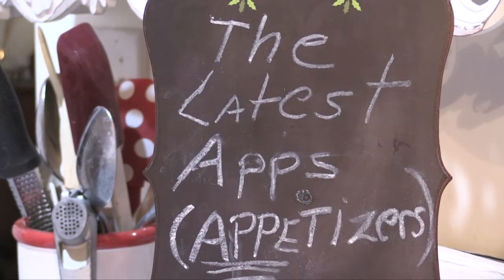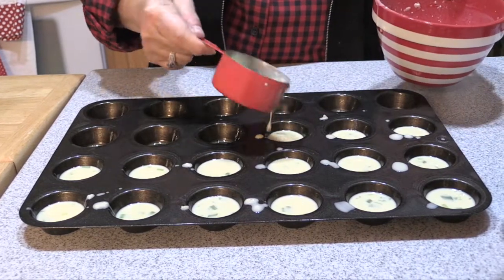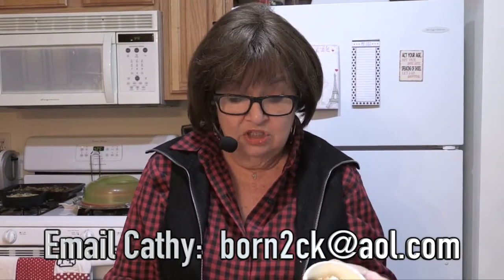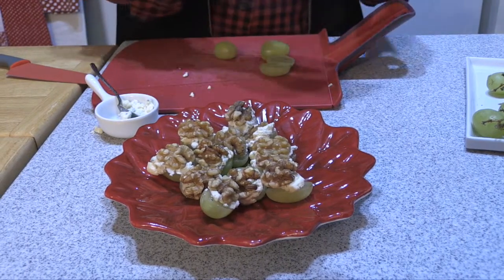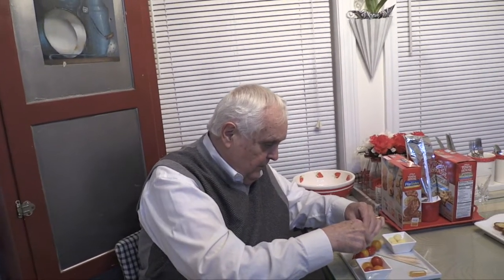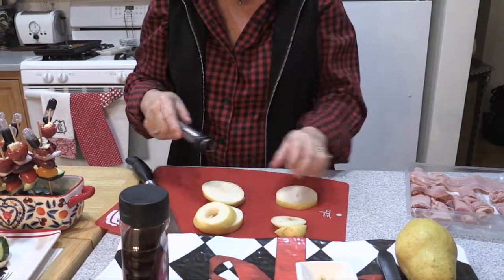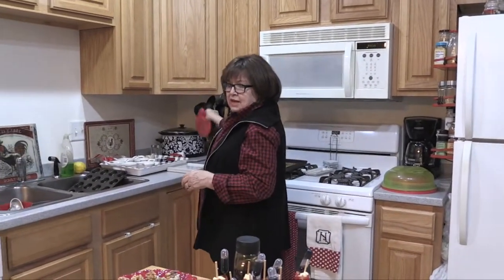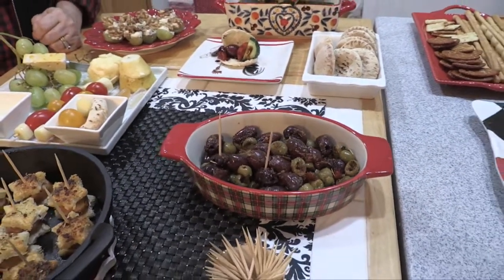Cathy Neptune's Kitchen - The Latest Apps (Appetizers)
Prepare for the holidays with these great appetizer recipes from Cathy Neptune!